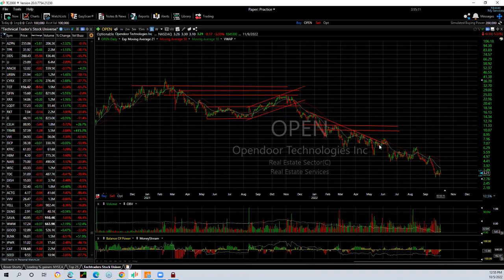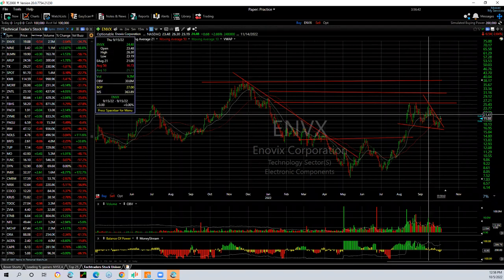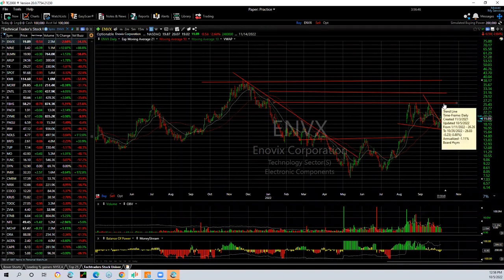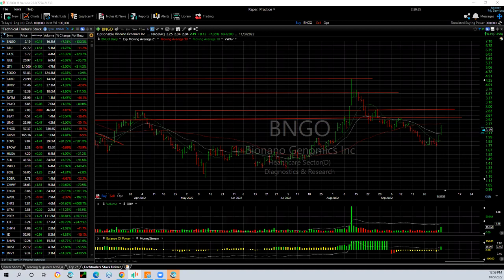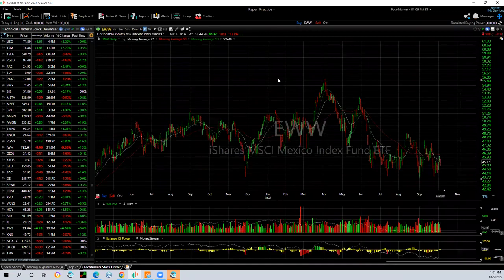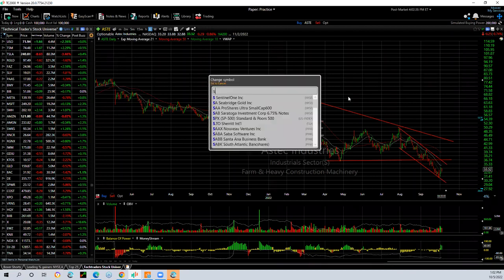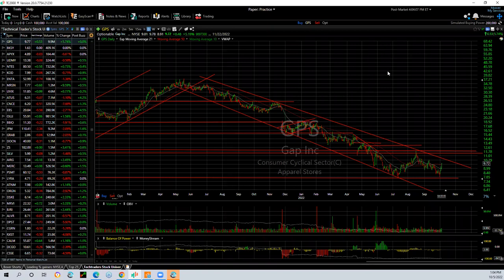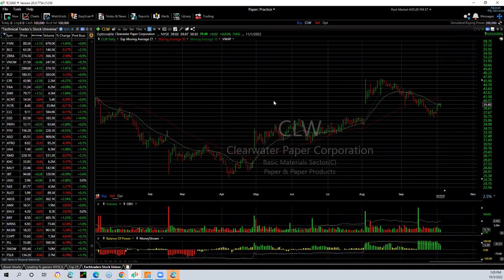Part 6 of 6 - Live Stock Charting Analysis Q&A- 10/05/22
10/05/22 Live Charting Presentation by Harry Boxer

This is an extensive charting of stocks chosen by his audience. For over an hour, he covered more than 70 stocks, which will be presented in a series of six (6) videos. Each video will be posted several times a day, one new video each day for 6 days.

Absolutely FREE 10-Day Trial – No Charge Card Required

To learn which stocks Harry is adding to his model portfolio, including stops and targets, sign up for a Free 10-Day Trial to his Technical Trading Diary (no credit card needed) -- which includes both day trades, swing trades and intermediate-term stock picks.

Harry's Weekend Webinar, published on Saturday Afternoon, features more than 100 stocks, long and shorts, and Harry's analysis of each stock. Harry Boxer’s Charts of the Day, published each evening Monday through Wednesday, features Harry Boxer's video technical analysis on a stock in play, and on Thursday Harry presents Thursday Swing Trade Review.